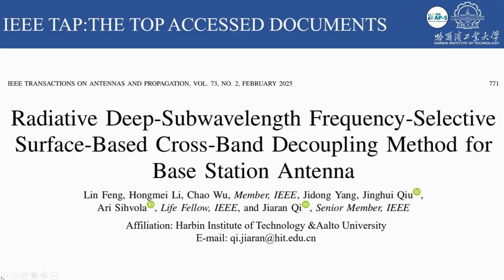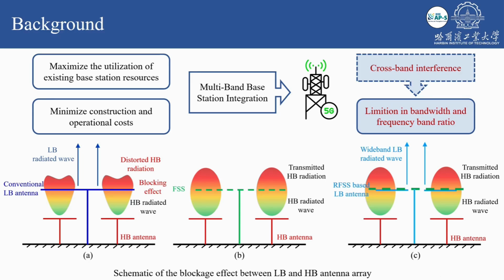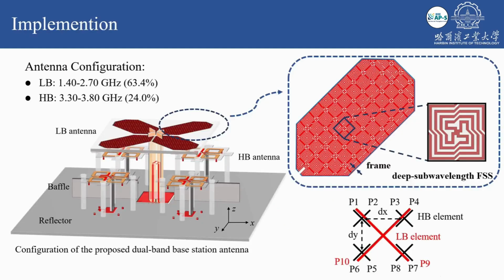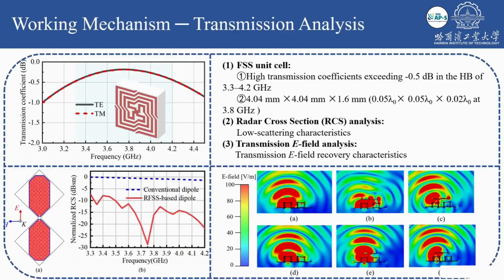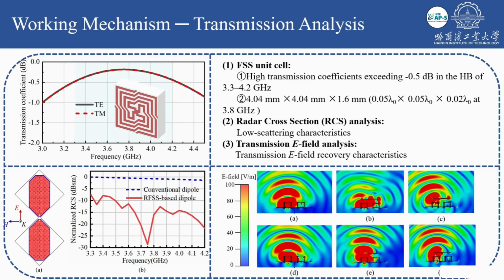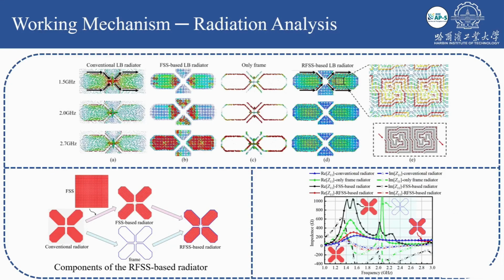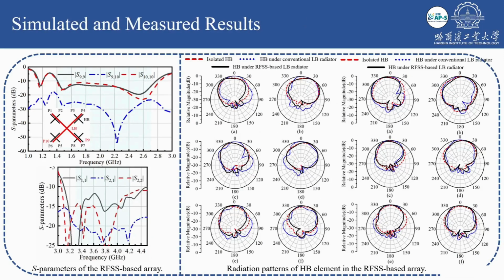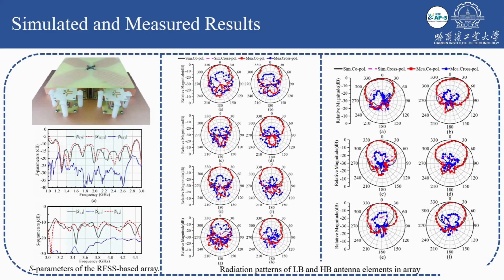Radiative Deep-Subwavelength Frequency-Selective Surface-Based Cross-Band Decoupling Method for ...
L. Feng, H. Li, C. Wu, J. Yang, J. Qiu, A. Sihvola, and  J. Qi, "Radiative Deep-Subwavelength Frequency-Selective Surface-Based Cross-Band Decoupling Method for Base Station Antenna," in IEEE Transactions on Antennas and Propagation, vol. 73, no. 2, pp. 771-781, Feb. 2025, doi: 10.1109/TAP.2024.3485489.